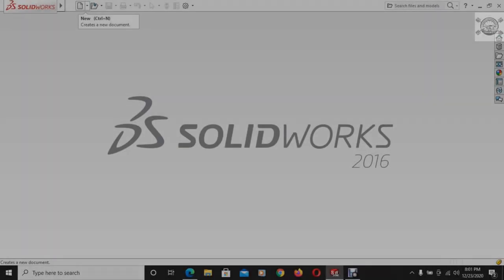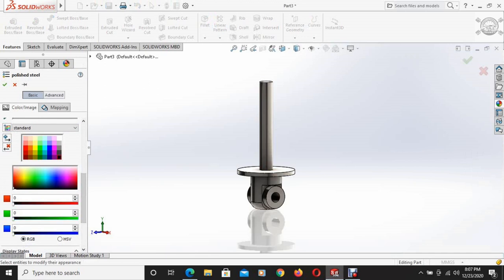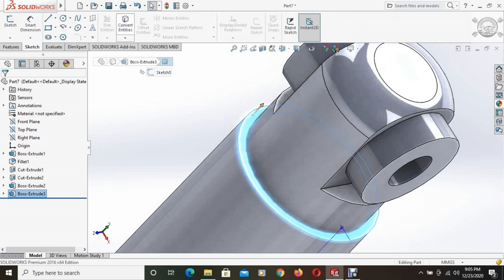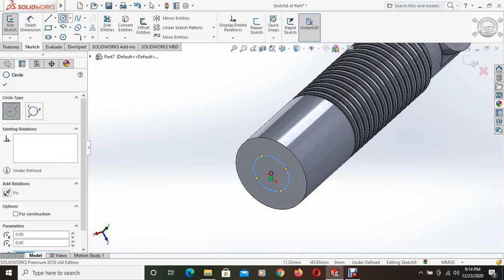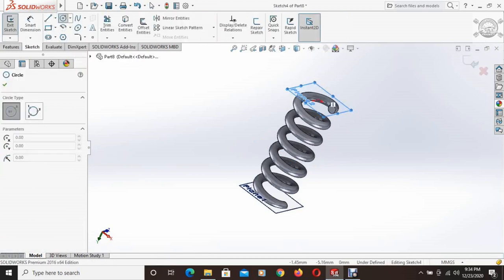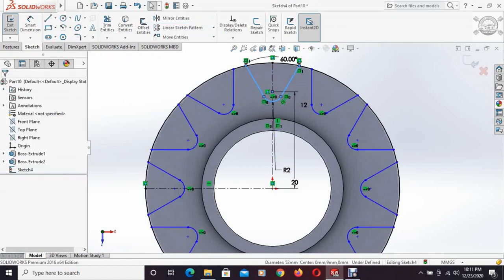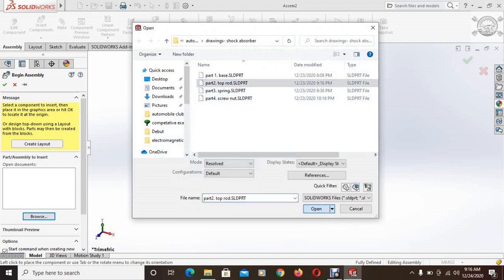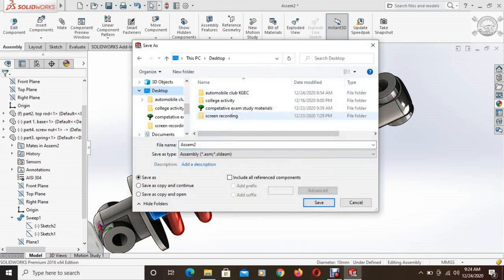Designing of a Simple Shock Absorber using SOLIDWORKS.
The suspension system of a car is the part that ensures the comfort of the passengers as well as stabilizes the car during turns and ultimately helps in driving maneuver. The shock absorbers are the main part of the complete suspension system and it is a mechanical or hydraulic device designed to absorb and damp shock impulses. It does this by converting the kinetic energy of the shock into another form of energy which is then dissipated. Here a spring shock absorber is shown. The part contains a base, a top rod, a screw nut and a spring. The modeling is done in solidworks.